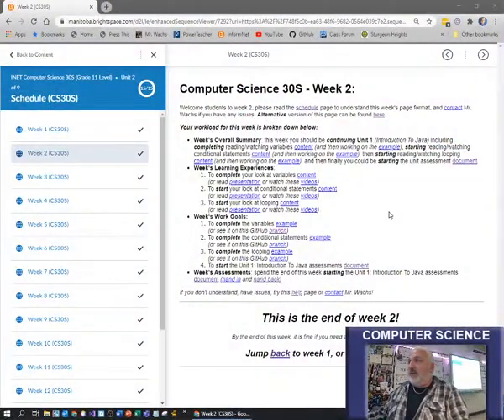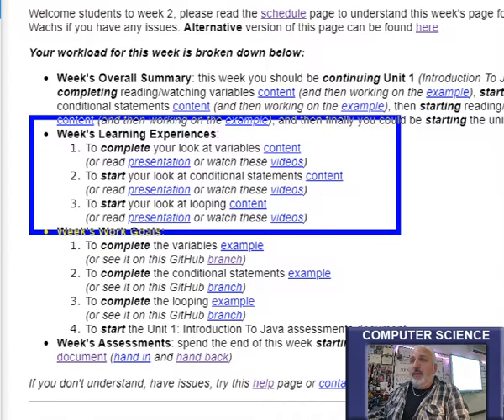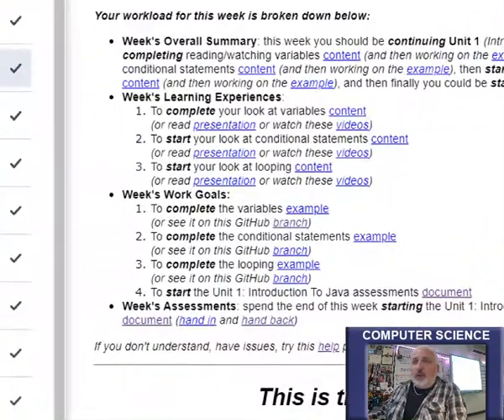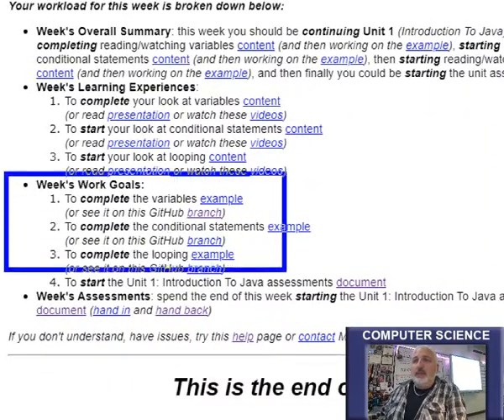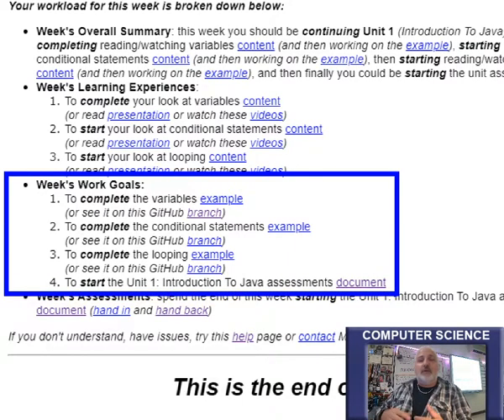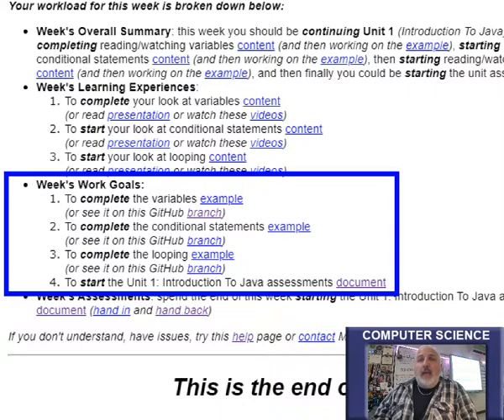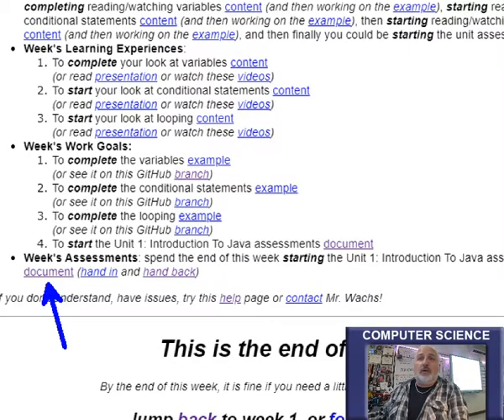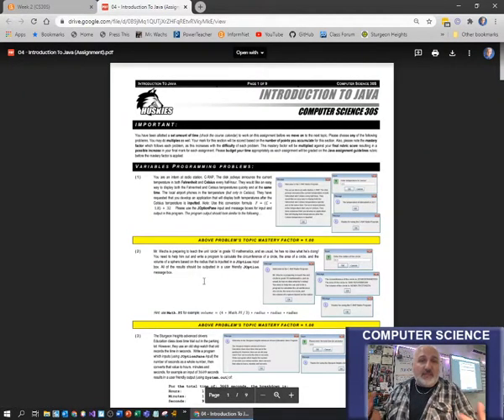Week 2 (CS30S) - InformNet